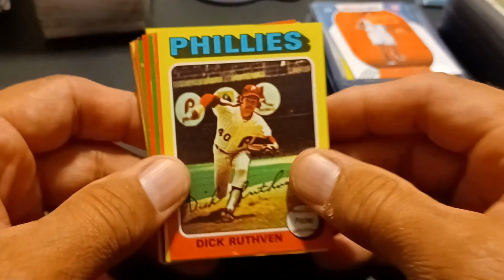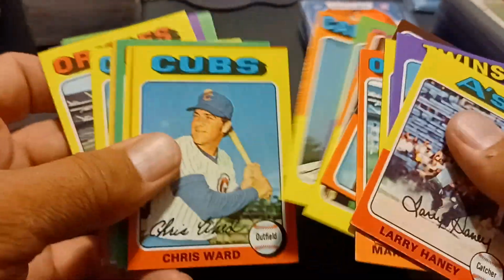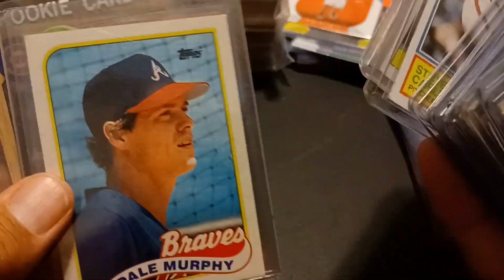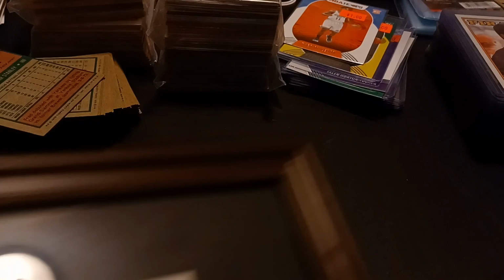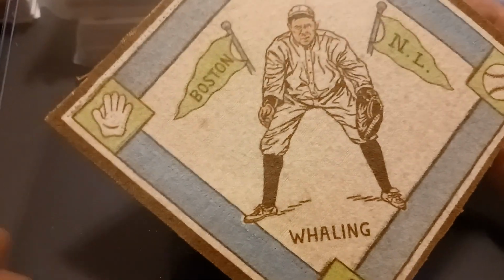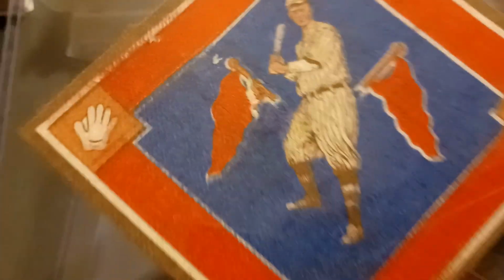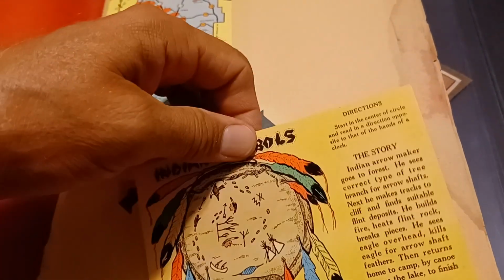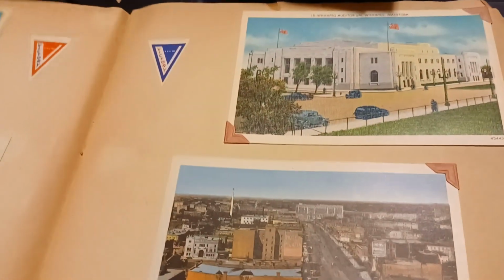Flea Market finds